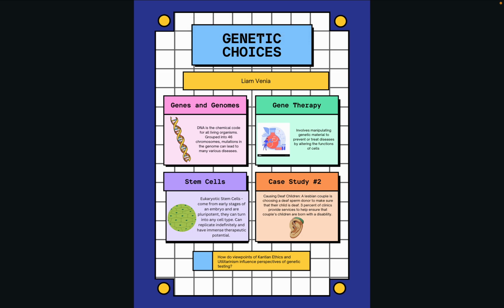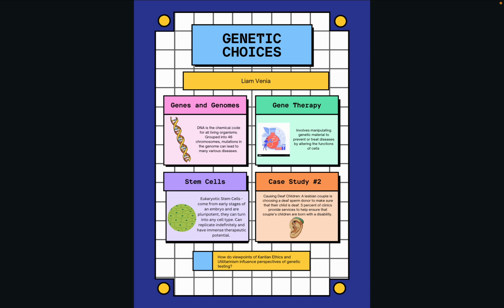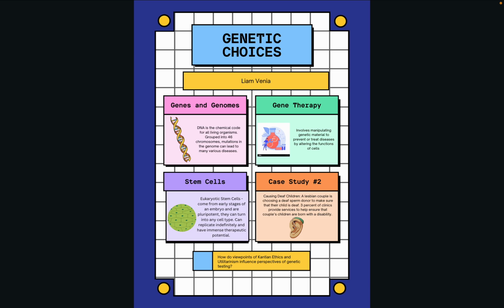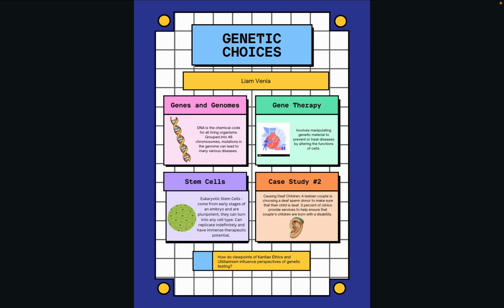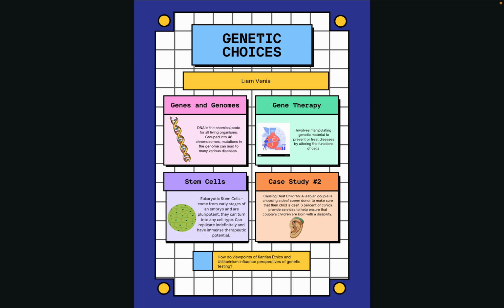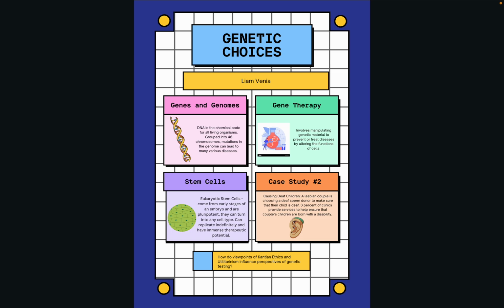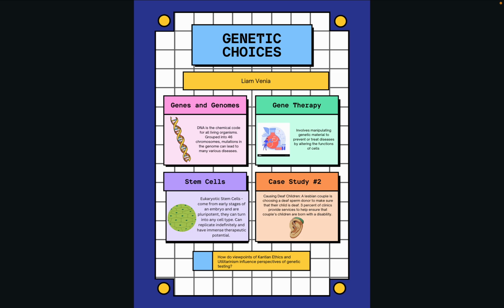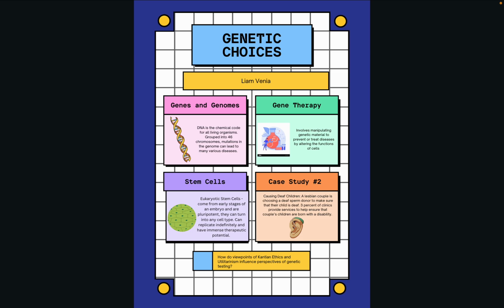Bioethics Final Synthesis Liam Venia